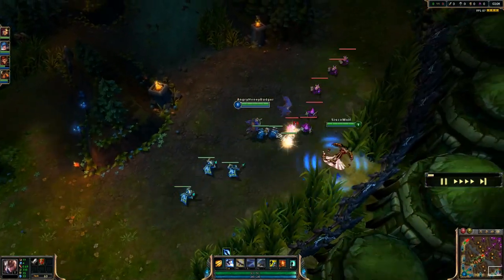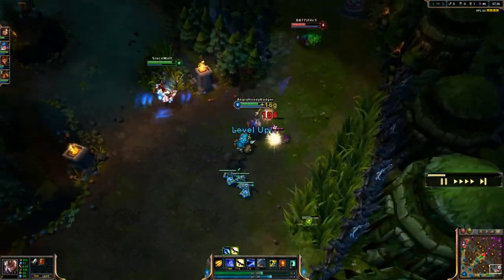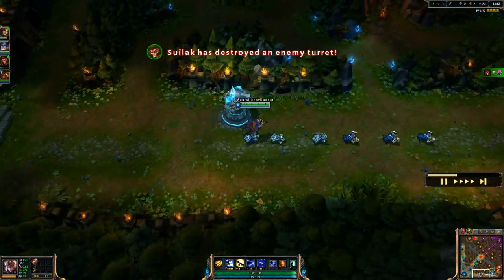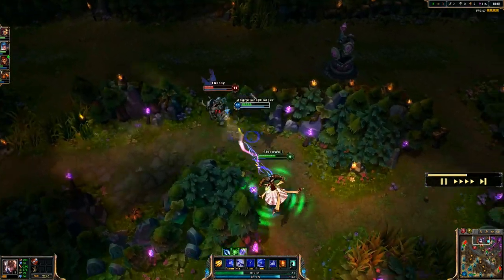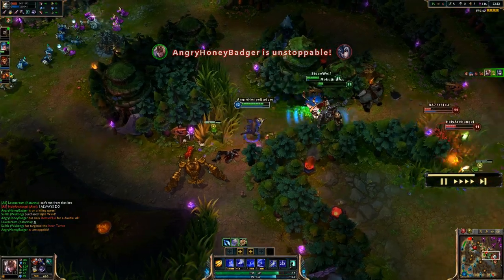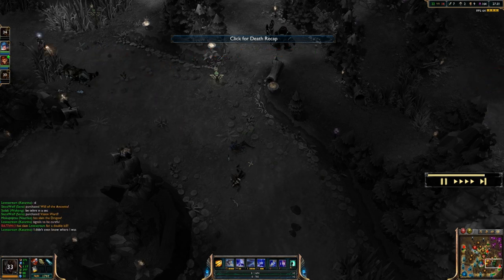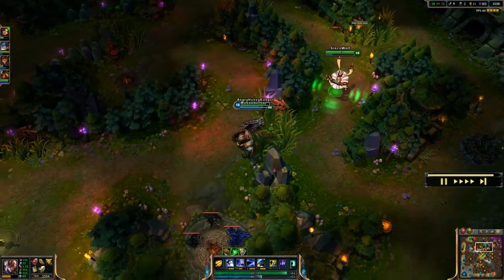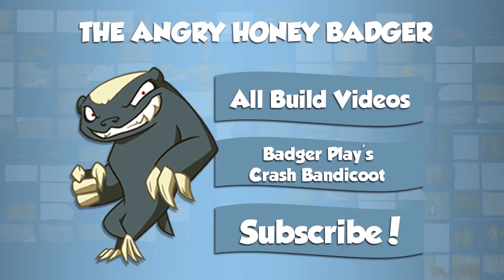League of Legends - Quinn Build - with Commentary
AD Carry Quinn Build. You pretty much jump off their face and then shoot them in it repeatedly. And then like and sub.

Items-
-Dorans Blade / Long sword and pots @ lvl 1
-Bloodthirster
-Attack Speed Boots
-Infinity Edge
-Statikk Shiv
-Blade of The Ruined King
-Last Whisper or Frozen Mallet or GA

Runes-
-Attack Damage or Armor Pen Marks
-Armor Seals
-Magic Resist Per lvl Glyphs
-Attack Damage or Move Speed Quints

Masteries- 21/9/0 (all my masteries pages are posted on my facebook page, link below)